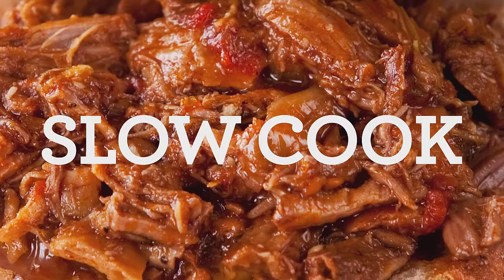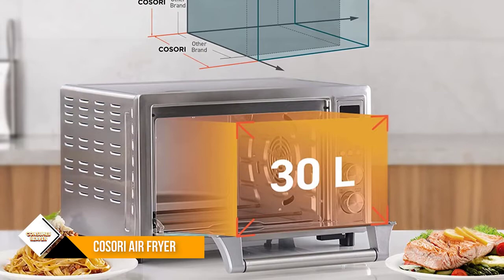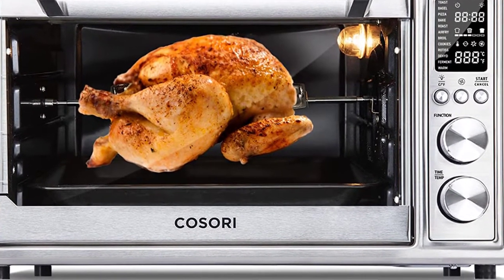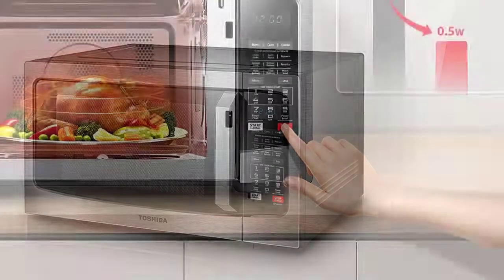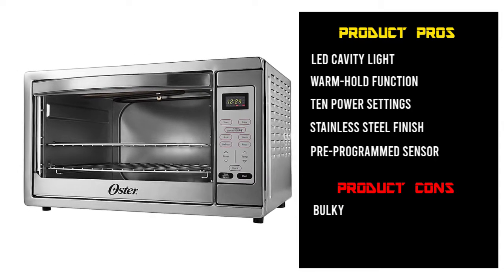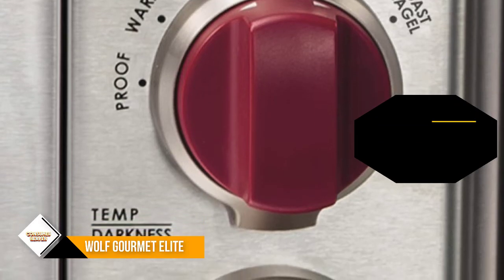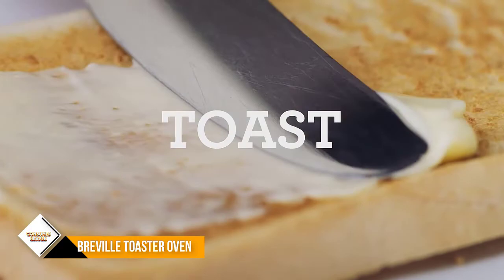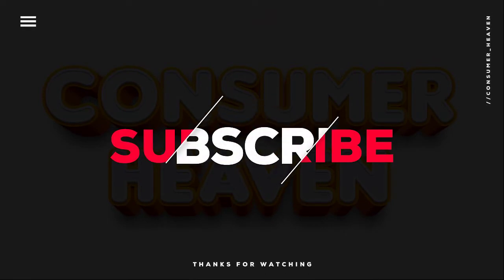Best Convection Oven for Kitchen In 2022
Are you looking for the Best Convection Oven for Kitchen For Your Home? In this video, we take a look at six of the top Convection Oven for Kitchen on the market and review them for you. Whether you're a beginner or an experienced, there's sure to be a Convection Oven for Kitchen that's perfect for you. So what are you waiting for? Watch the video now and find the Best Convection Oven for Kitchen

"Links in below to pick the Best Convection Oven for Kitchen In 2022"

0:00​​ - Introduction
0:45 - 5. ✅ COSORI Air Fryer Toaster Oven Combo
1:49 - 4. ✅ Toshiba EC042A5C-SS Countertop Microwave Oven
2:45 - 3. ✅ Oster Extra Large Digital Countertop Convection Oven
3:53 - 2. ✅ Wolf Gourmet Elite Digital Countertop Convection Toaster Oven
4:58 - 1. ✅ Breville BOV800XL Smart Oven

 All above Best Convection Oven for Kitchen in 2022 links are Applicable in USA, Canada, UK & Europe
➤ Don't forget to:

We Cover This Topic For You :

convection oven
best convection ovens
best convection oven
best toaster oven reviews
best countertop convection ovens
best convection ovens for home
best toaster ovens
best convection grill oven
toaster oven
convection oven reviews
oster toaster oven
hamilton beach
best budget ovens
kitchen equipment
cooking equipment
kitchen gadgets